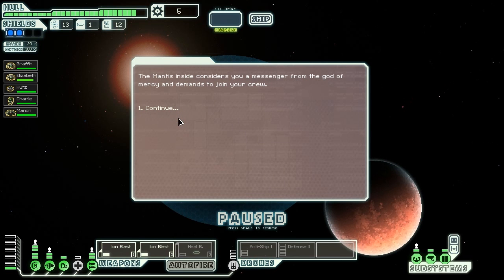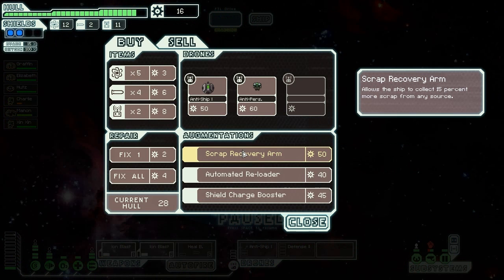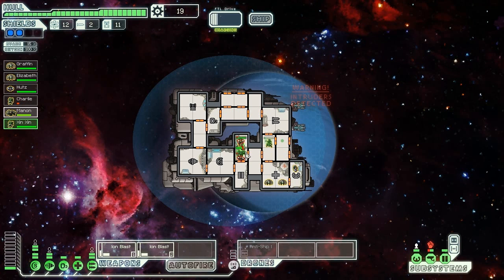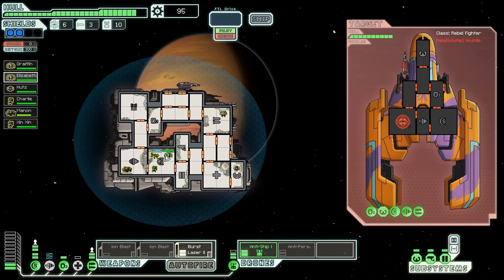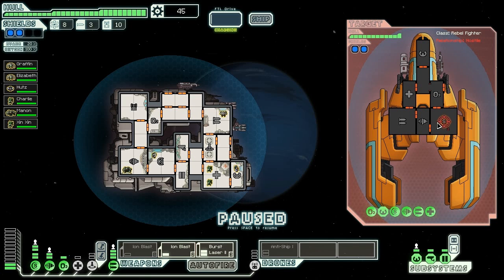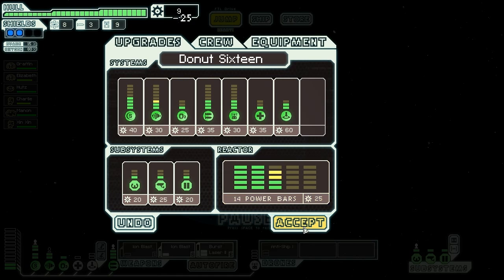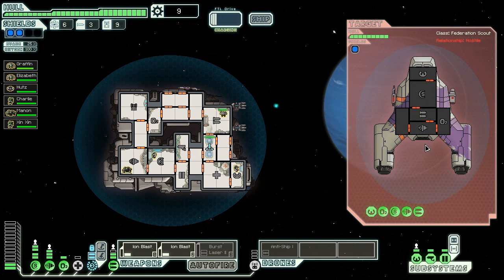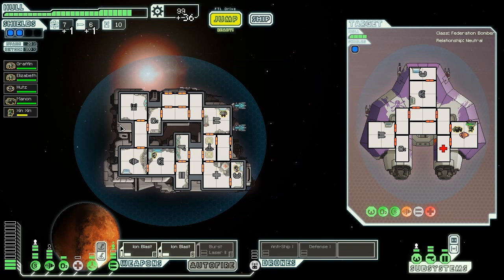FTL - Donut of War - Part 1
The Engi ship! What glory, what perfection. But why does it look so metallicly tasty?

Because that's how we like them

Please note that the competition has now ended.